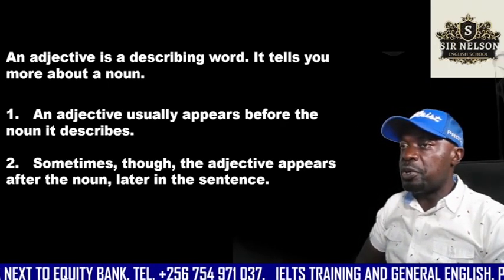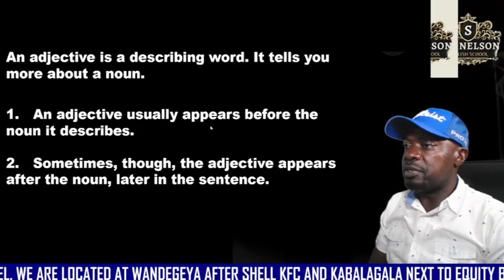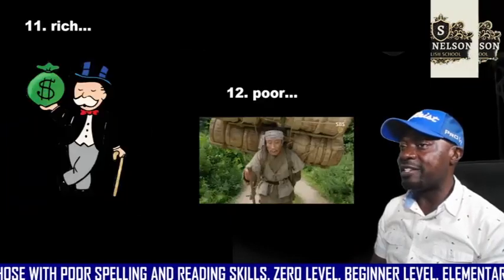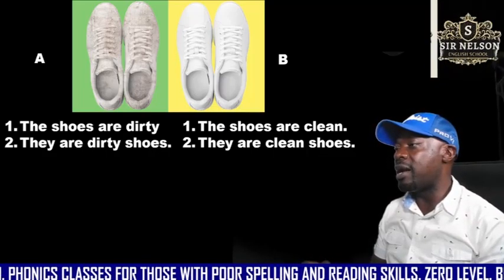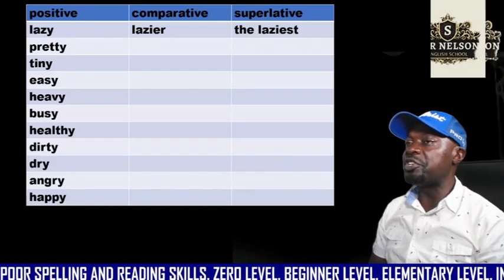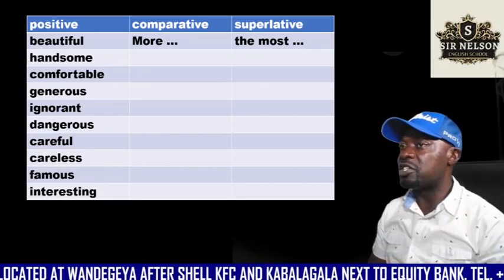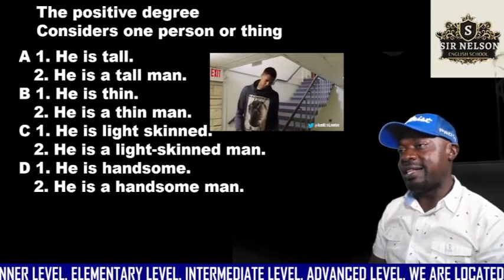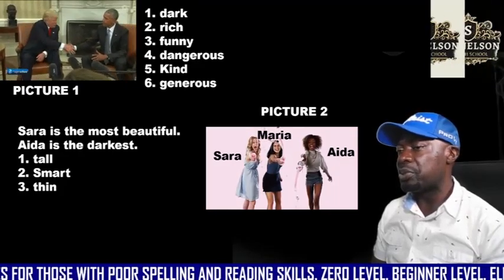Adjectives and Nouns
Adjectives are words that describe or modify nouns or pronouns. They provide additional information about the noun by expressing its quality, quantity, size, color, or any other attribute @esl @7ESLLearningEnglish @BasicEnglishSpeaking @BasicEnglishGrammar @BasicEnglishGrammar @BasicEnglishConversation